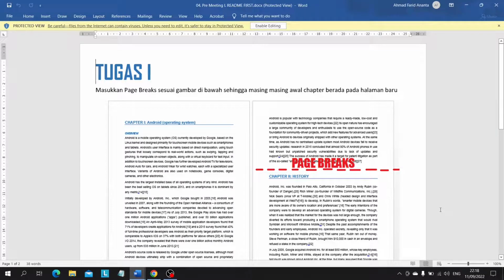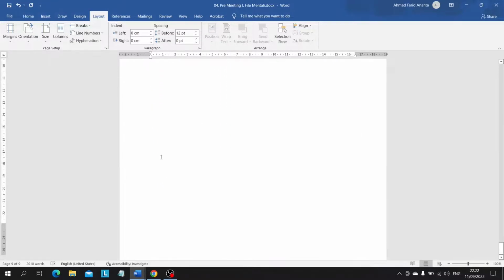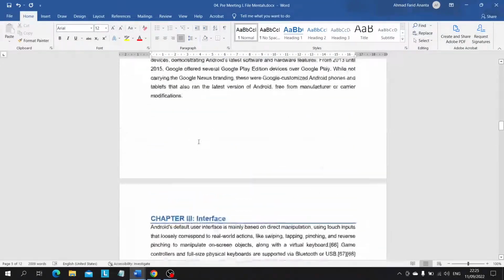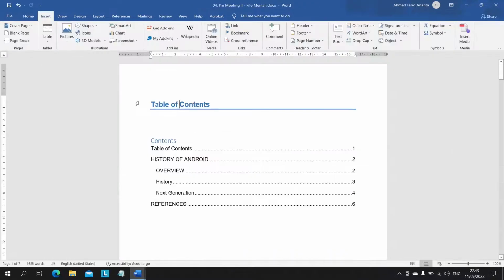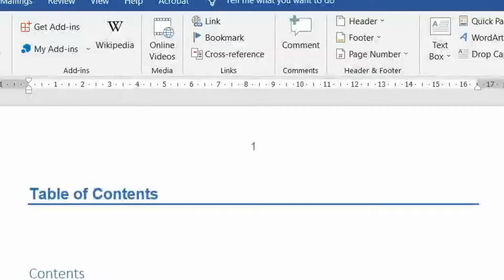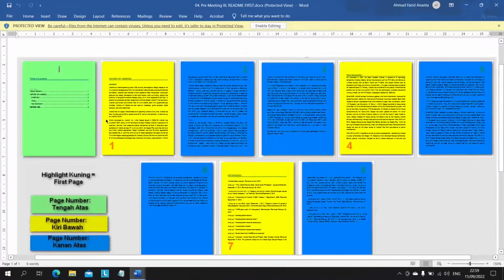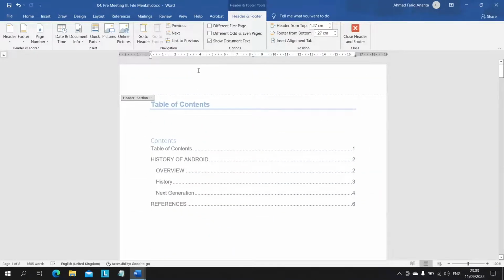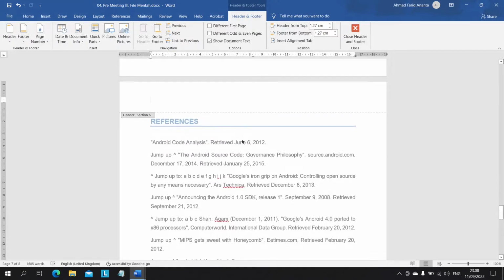Microsoft Word Section Breaks Case Studies | Ahmad Farid Ananta | 122111233020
[DESCRIPTION]

An assignment video of me trying to figure out stuff about page breaks, section breaks, and page numberings. This is a part of the pre-meeting assignment of the Aplikasi Komputer IG-3 course.

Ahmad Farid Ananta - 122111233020